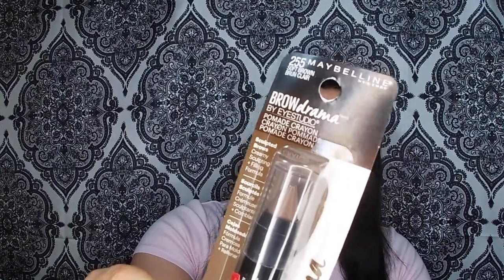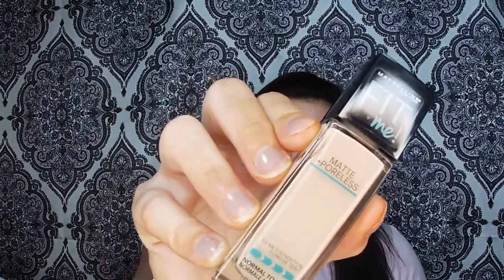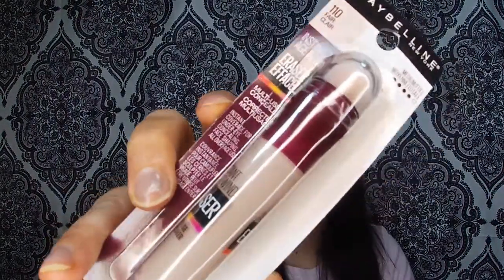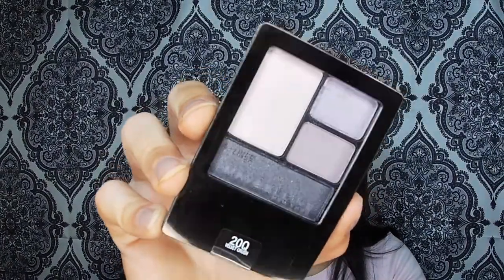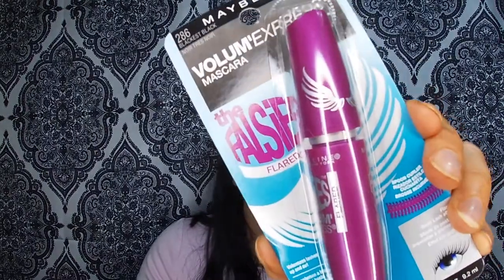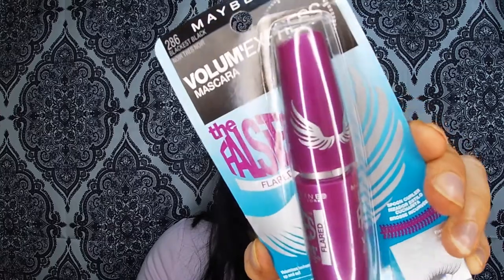Maybelline Makeup Wear Test and Review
Hello All! In this video you will see me testing out a full face of Maybelline Makeup products. I give my honest review of how the products work and wear on the face.